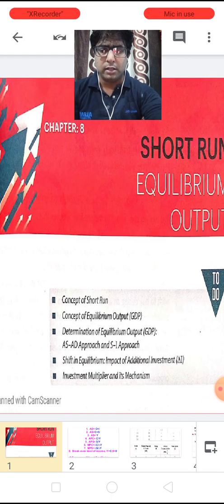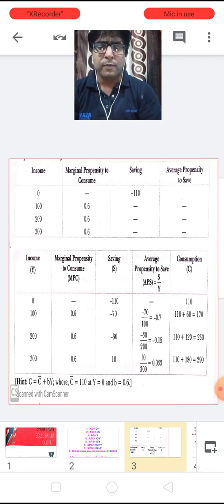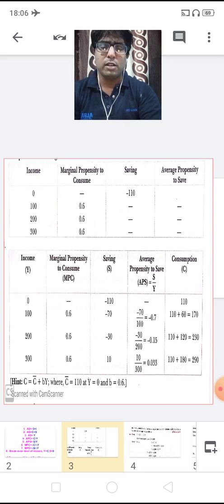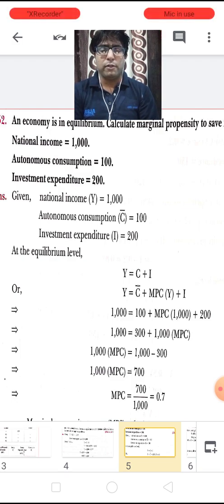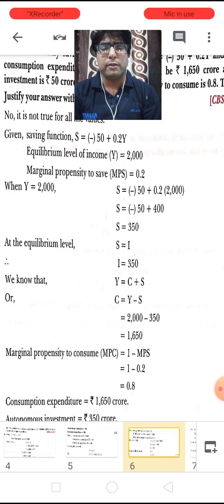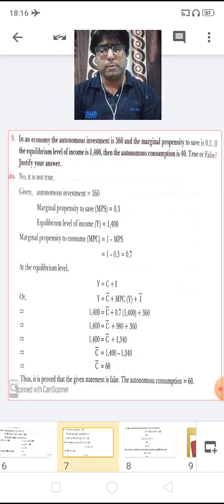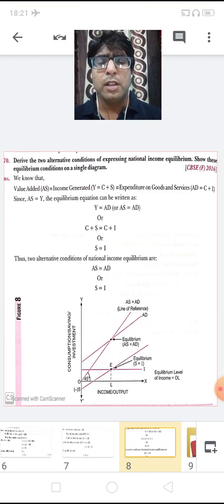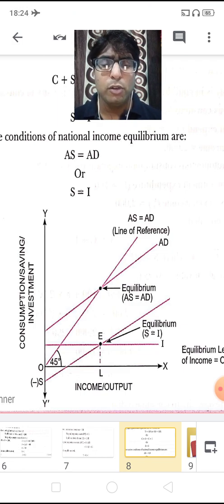Class12_Economics_Ch-8_Short Run Equilibrium Output_part4_200820